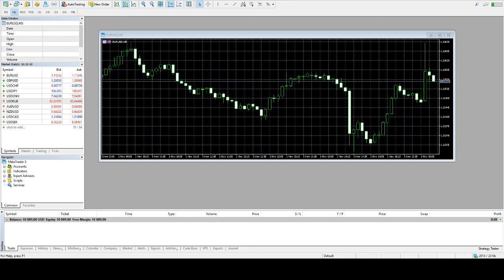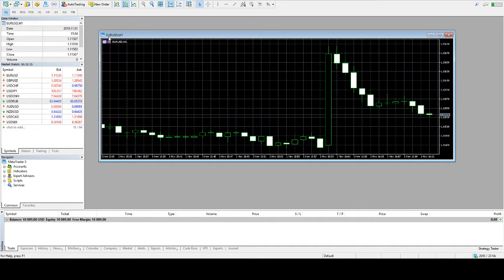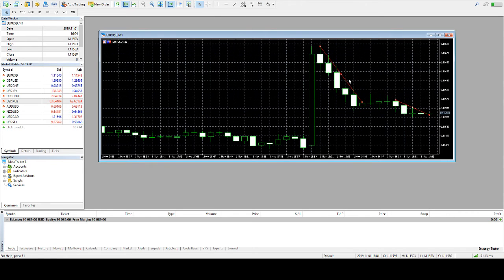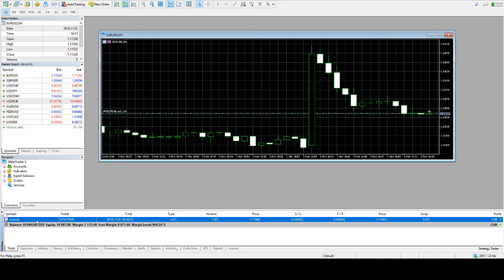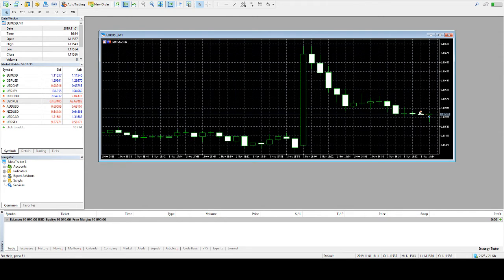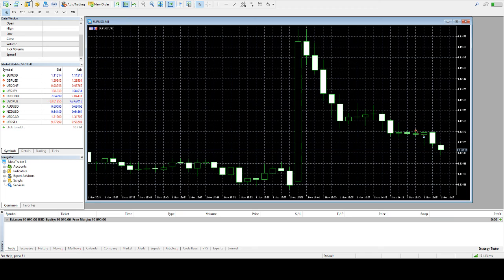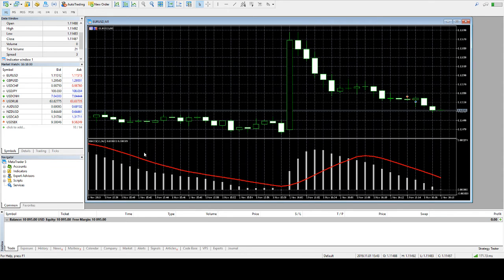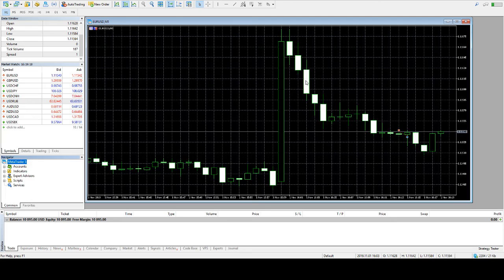MT5 Tutorial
Basic MetaTrader5 tutorial and introduction to forex